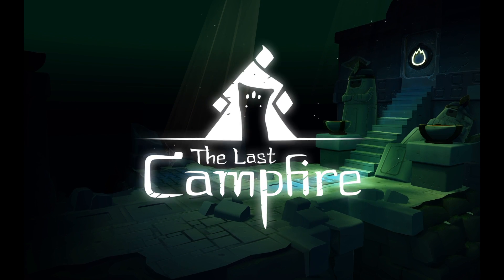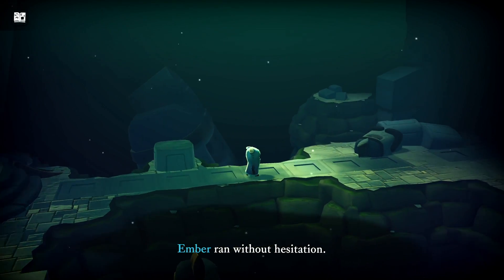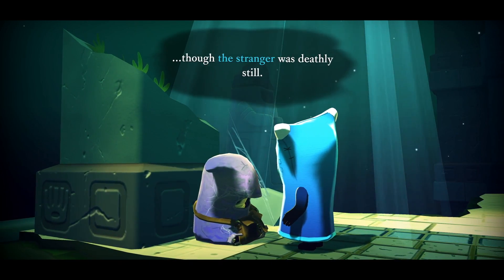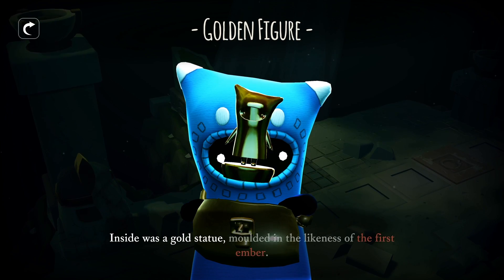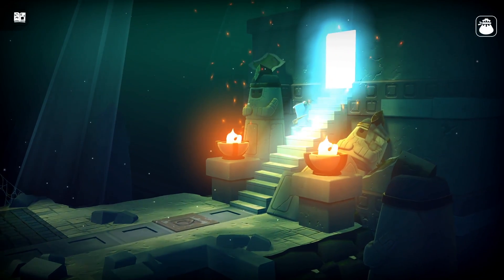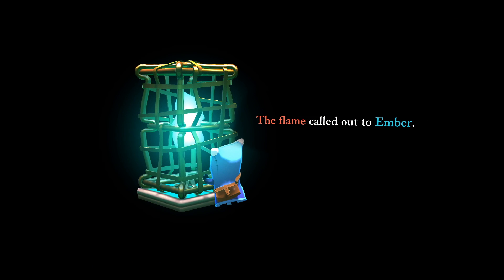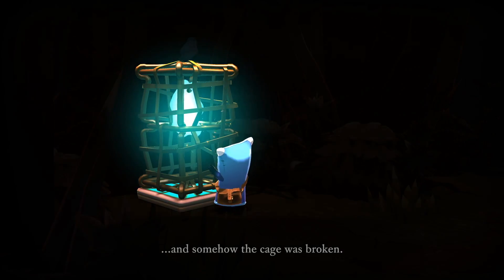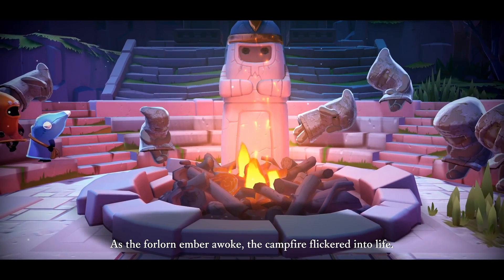The Last Campfire 1st Look GamePlay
Steven Burgess, Lead Designer on The Last Campfire, talks us through the motivations for making the game over the first few minutes of exclusive gameplay.